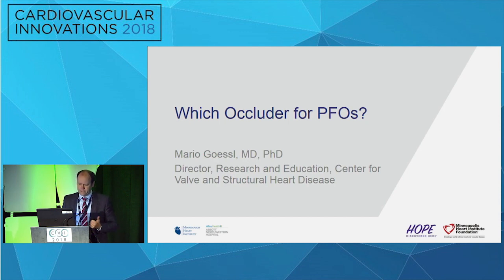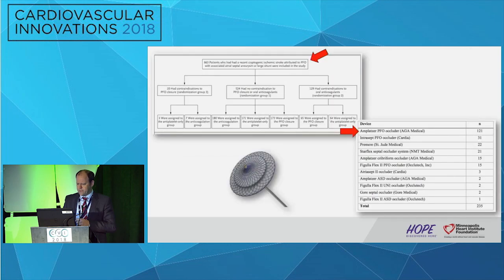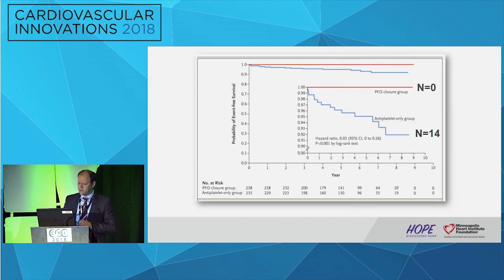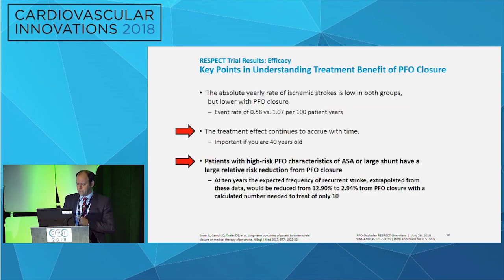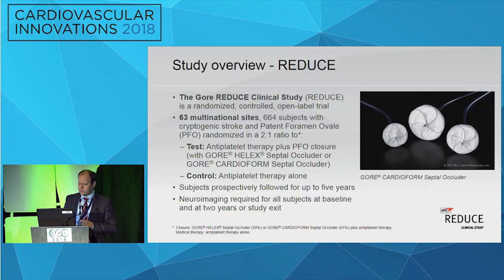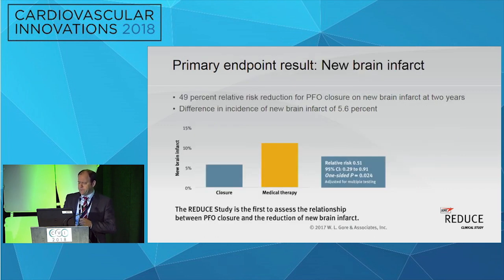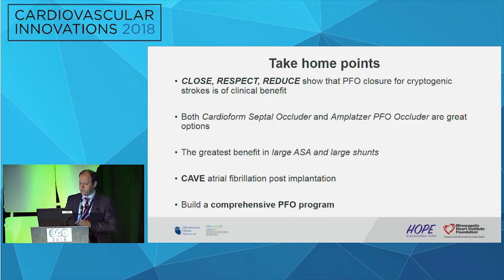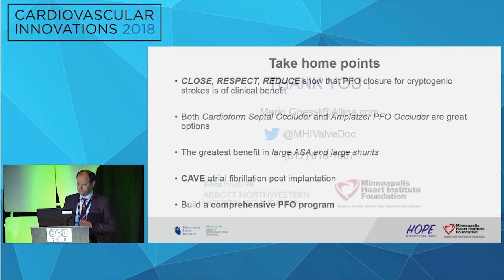CVI2018 Session: Which occluder for PFOs? - Mario Goessl, MD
Prime Occluders
Moderators: John Carroll, MD, and Pradeep Yadav, MD